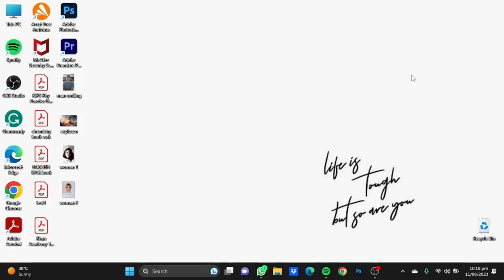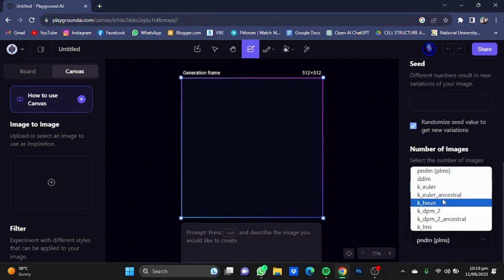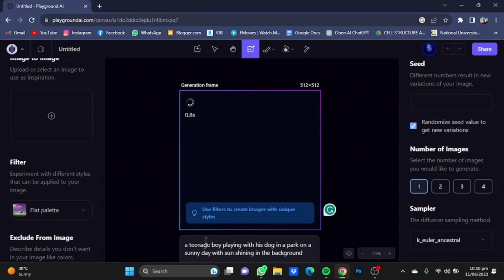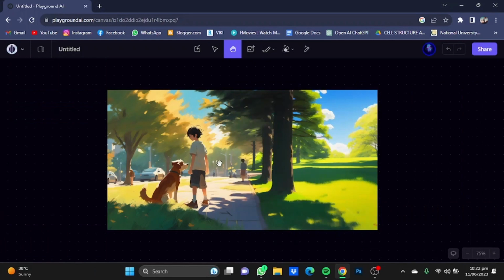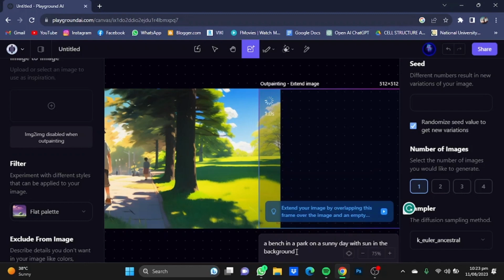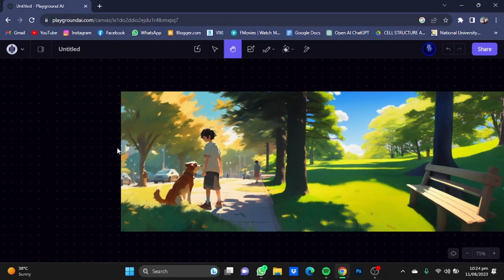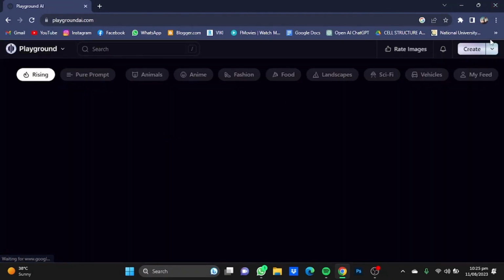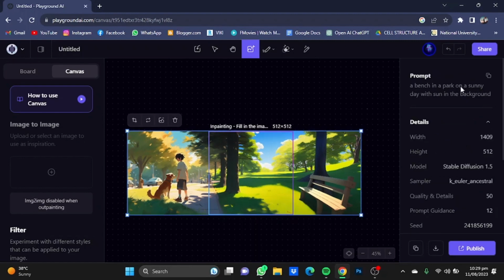Playground AI: Canvas Tutorial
In this tutorial I am going to show you how to use the Playground AI canvas to create stunning images in just a couple of minutes!